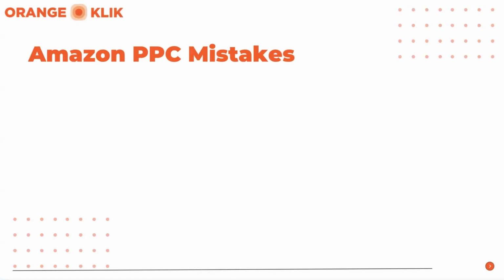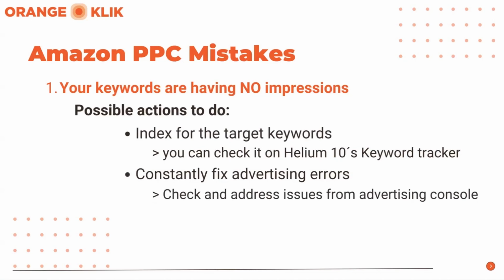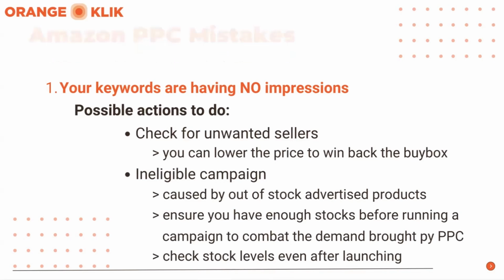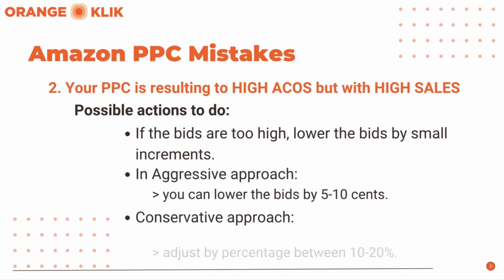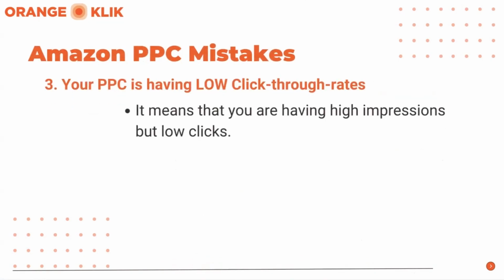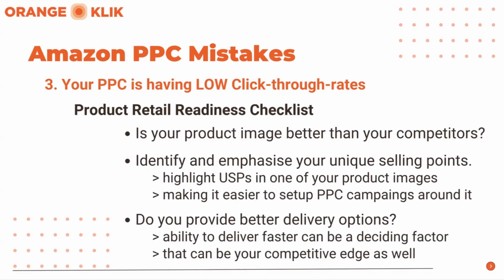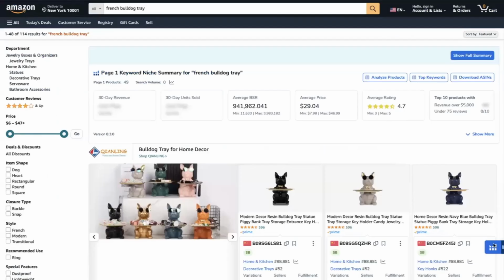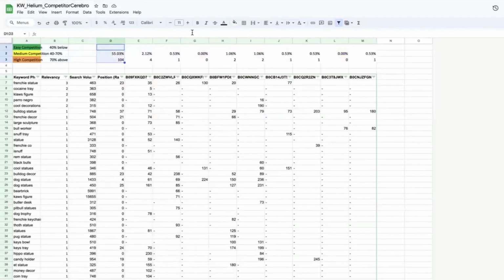3 Amazon PPC Mistakes and How to Fix Them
Avoid costly mistakes in your Amazon PPC campaigns! In this video, you will learn about 3 common PPC errors Amazon sellers make and how to fix them using Helium 10 tools. Get practical tips on improving campaign performance, optimizing product listings, and conducting effective keyword research to boost your sales and reduce ad spend.

🔶 Topics covered in the video:

➤ 0:00 Amazon PPC mistakes
➤ 0:58 Mistake 1: No Impressions
➤ 4:23 Mistake 2: High ACoS with high sales
➤ 4:49 Reasons for high ACoS and how to fix it
➤ 6:51 Mistake 3: Low Click-Through Rates
➤ 7:06 Low CTR causes and how to fix it
➤ 9:49 Keyword Research with Helium 10
➤ 10:12 Using Cerebro for Competitor Analysis
➤ 12:38 Try Helium 10